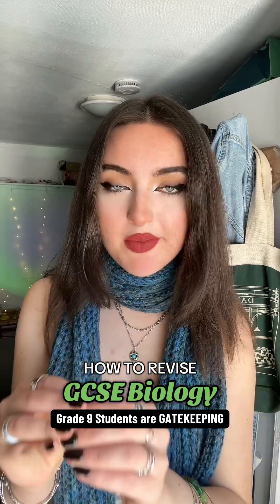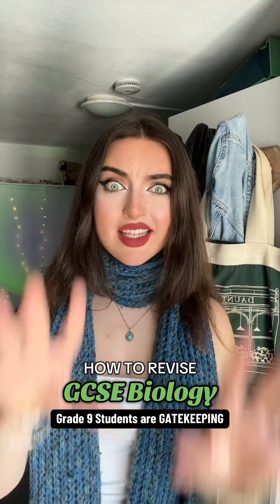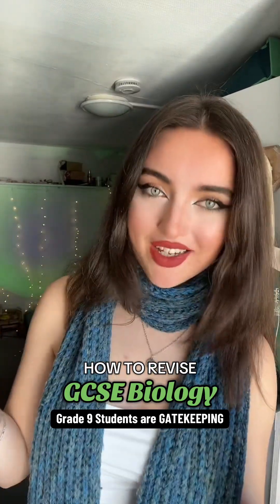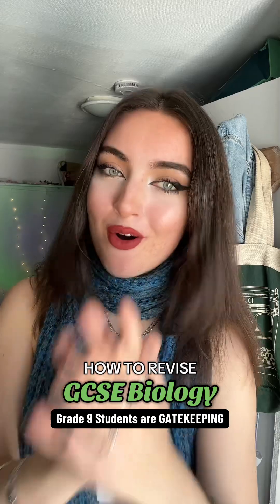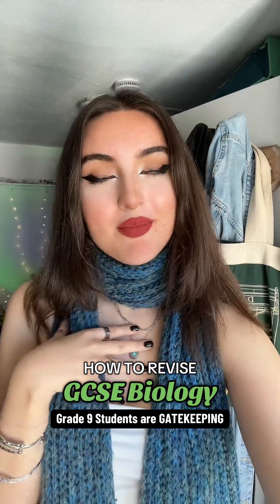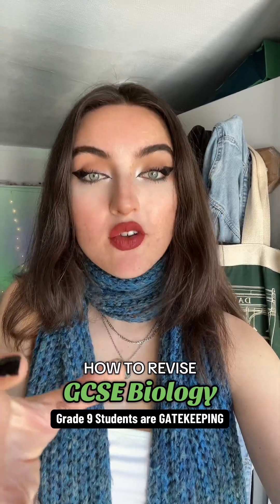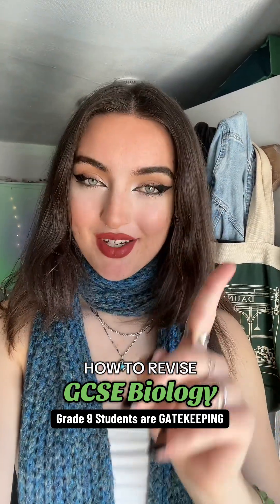how to revise GCSE BIOLOGY like a GRADE 9 student 📚🧠📝